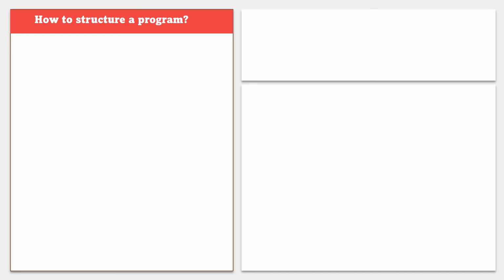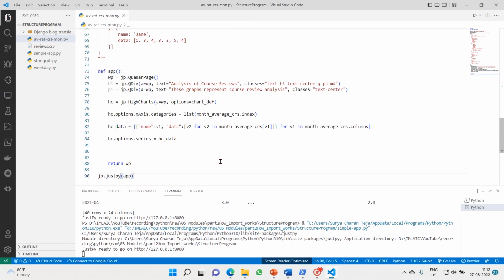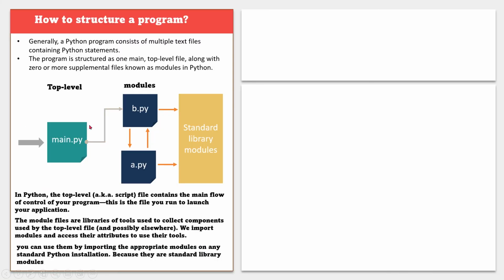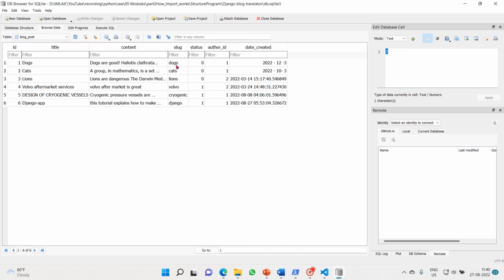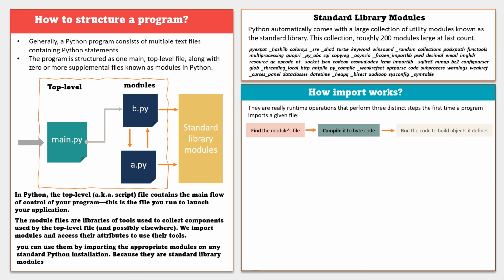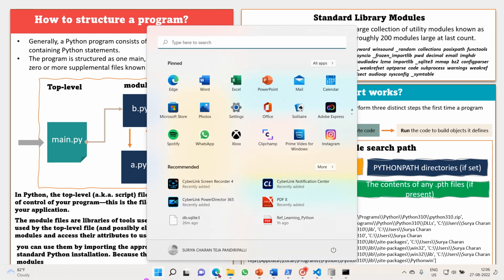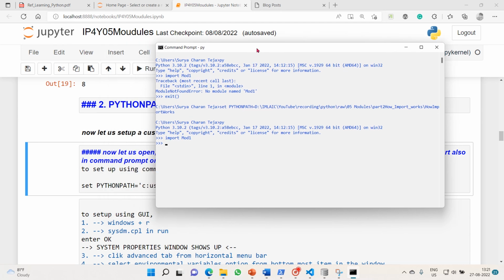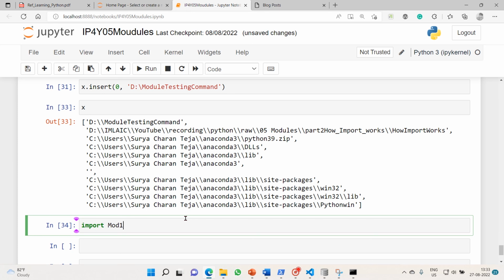IP4Y05part2HowImportWorksHowToStructureProgram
explore and learn the fundamentals behind the concepts of Python program structure,
and how do you import a module?
how your Python searches for the module?
how can we customize the module search path using different methods
PYTHONPATH directory customization using command prompt and GUI